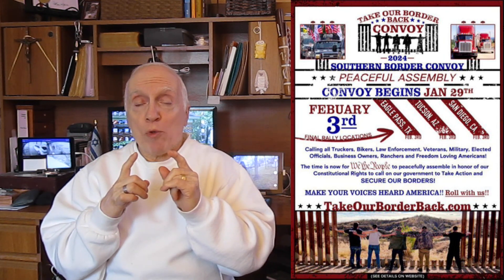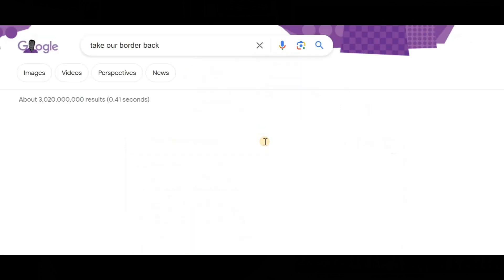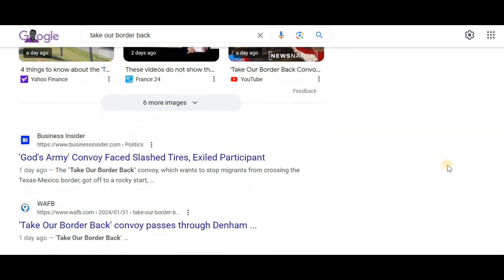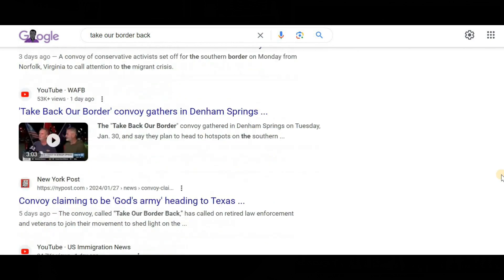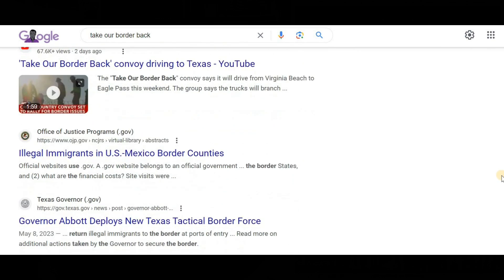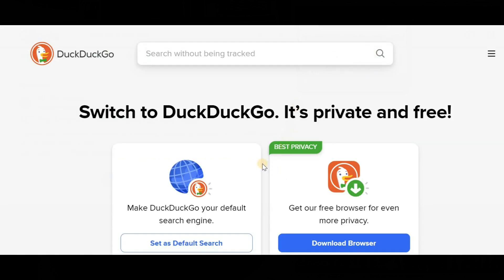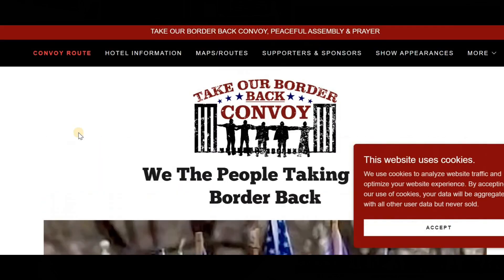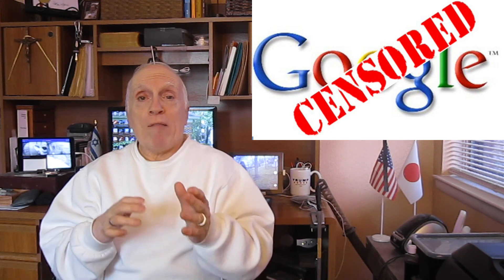Google vs DuckDuckGo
While DuckDuckGo it came up as the first result.

トニー・マラーノ テキサスパパ 토니 마라 노